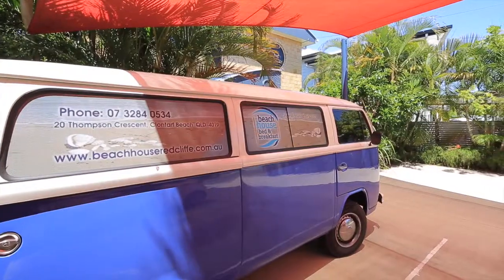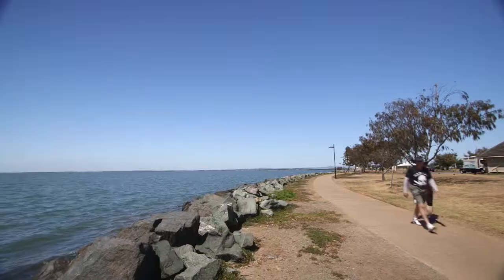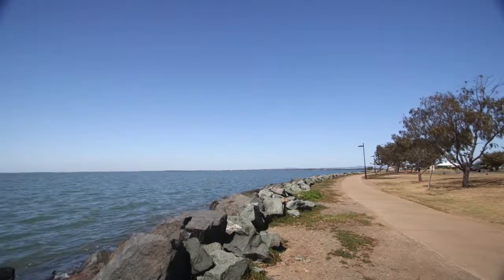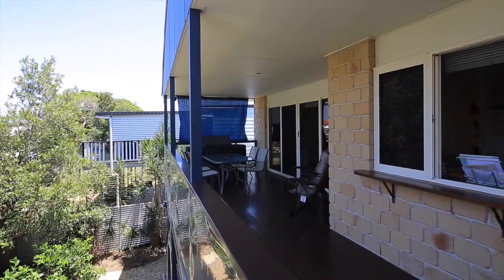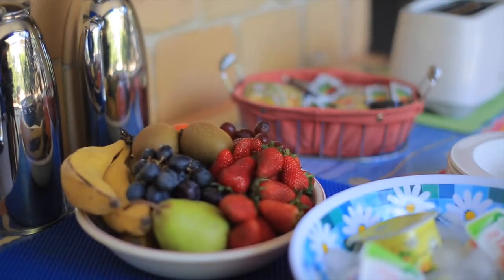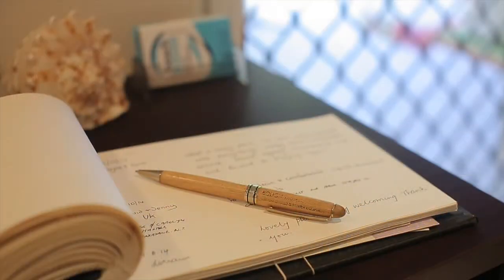20 Thompson Crescent Clontarf 4019 QLD by Nick Griffiths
Property Video shoot of 20 Thompson Crescent Clontarf 4019 QLD by PlatinumHD for Ray White Margate